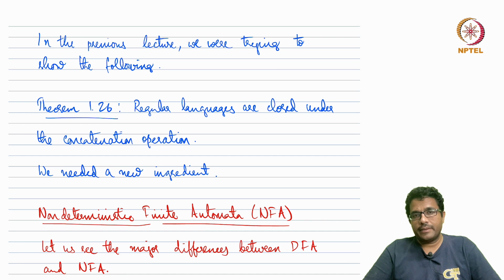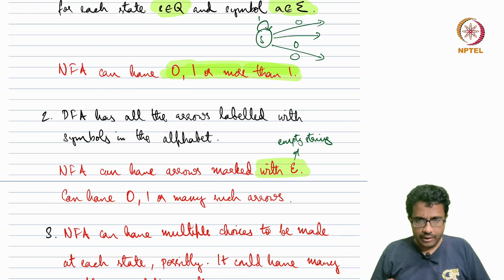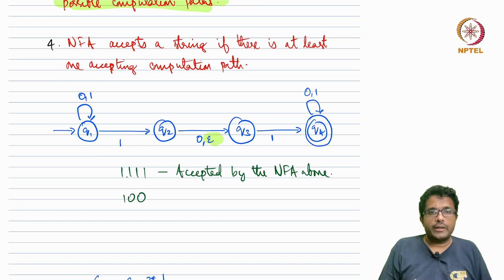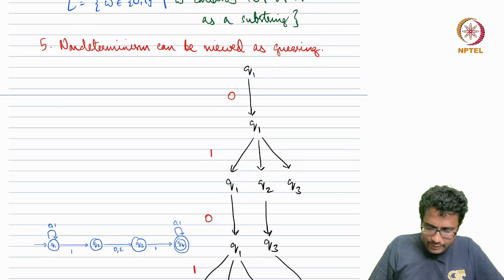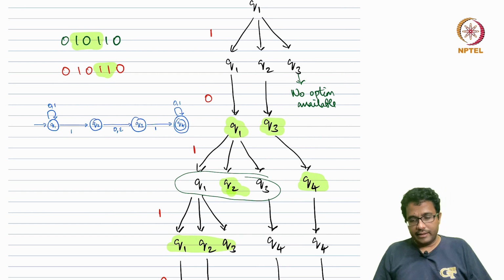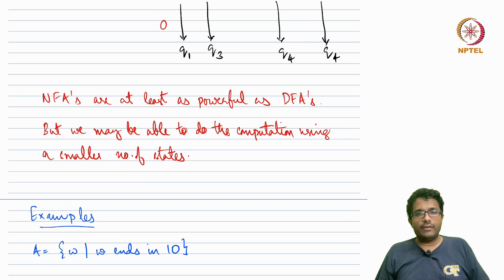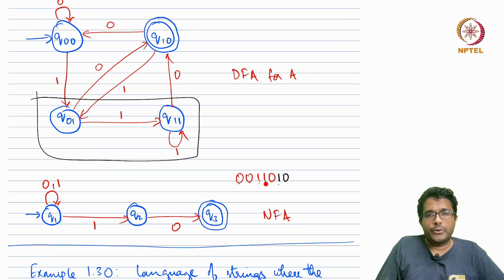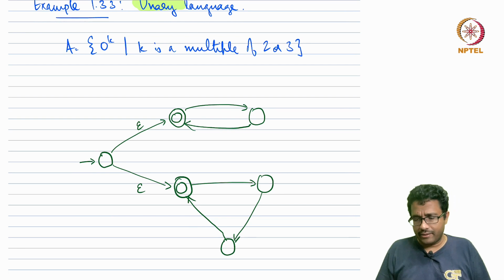W2L8_An Introduction to Non-Deterministic Finite Automata (NFA)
00:00 - Introduction
01:10 - Introduction to NFA
07:20 - An Example of NFA
14:09 - Computation Tree of an NFA
20:32 - Computation Power of NFAs vs DFAs
24:09 - Few Examples of NFAs
33:07 - Summary